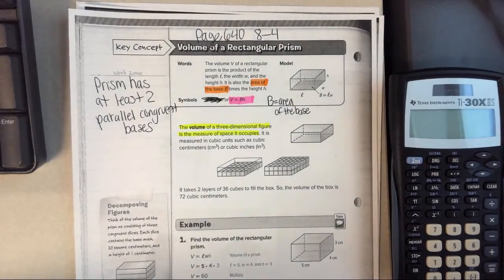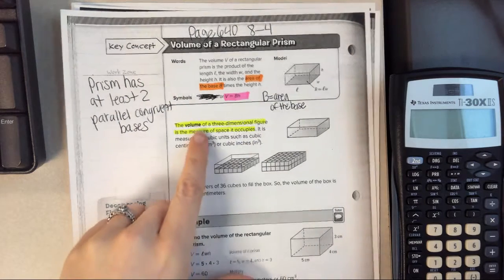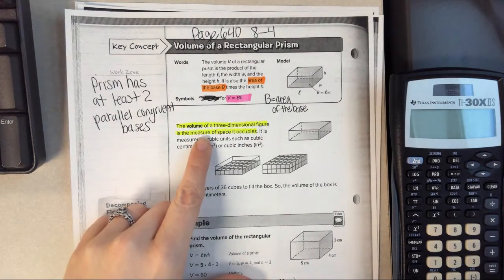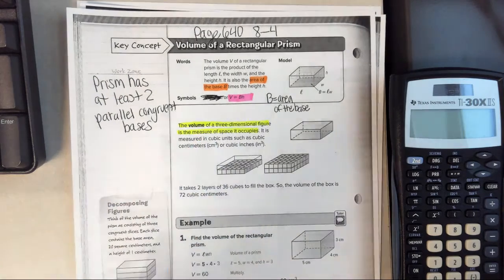8-4 Volume of a Prism Page 640